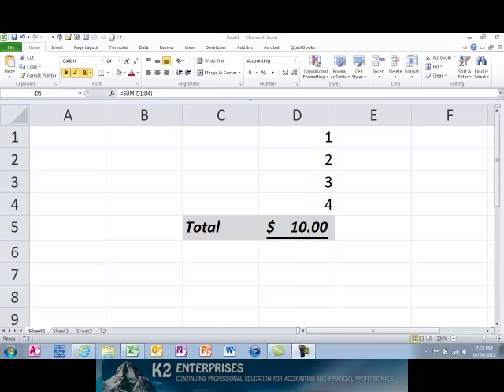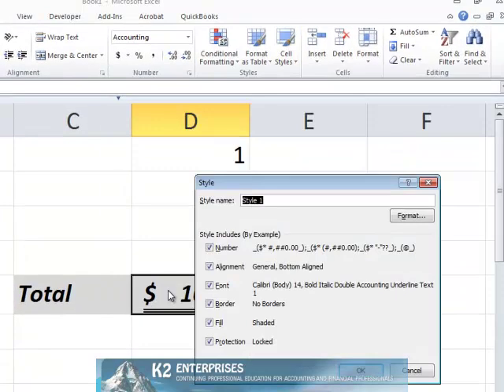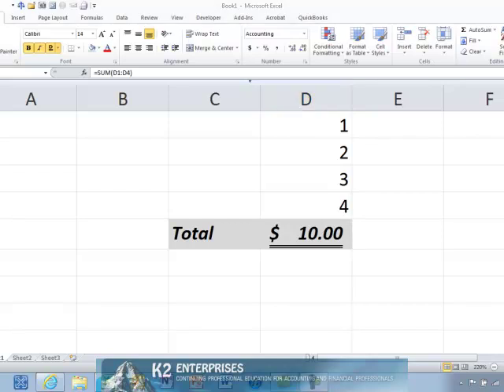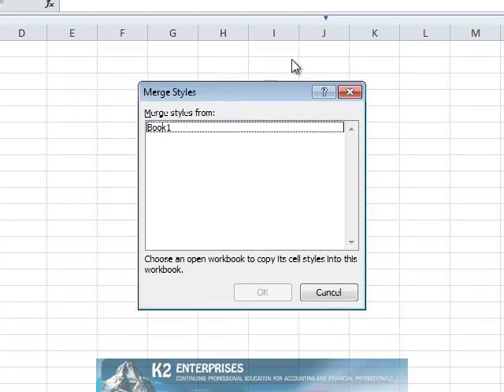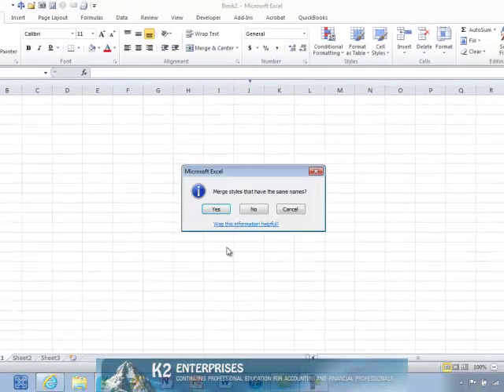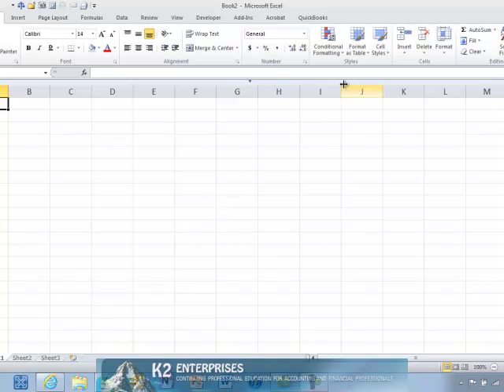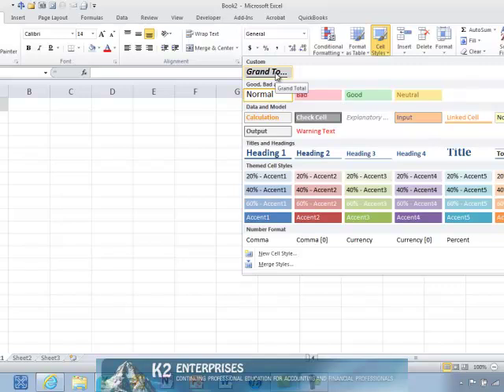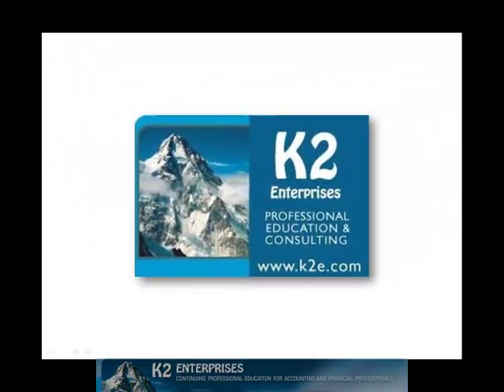Creating And Using Custom Styles In Excel.mp4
Suppose you have applied a number of formats to a particular cell or range of cells in Excel and you wish to save these formats for use in the future. You can do so by saving a Custom Style and then making that Style available in future workbooks. In this tip, you will learn how to save a Custom Style in Excel and merge the new style into other workbooks.